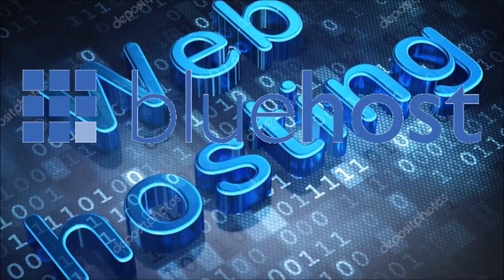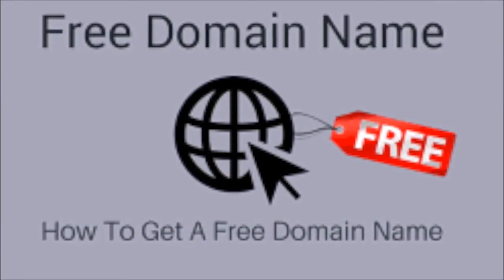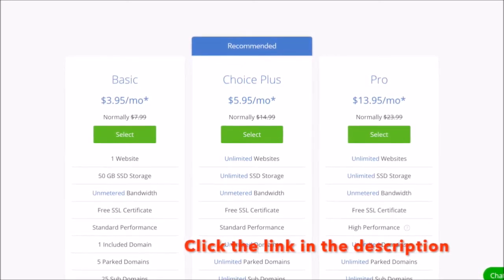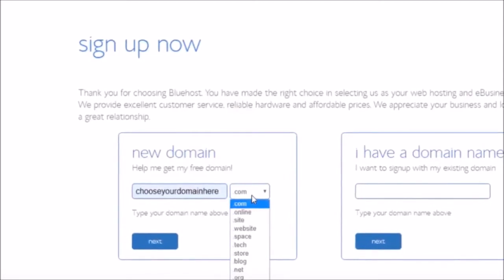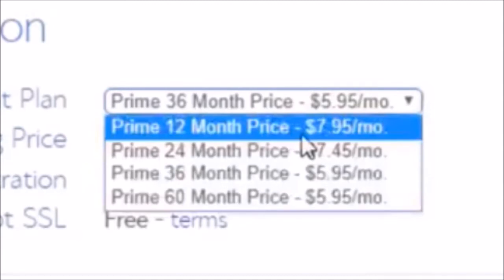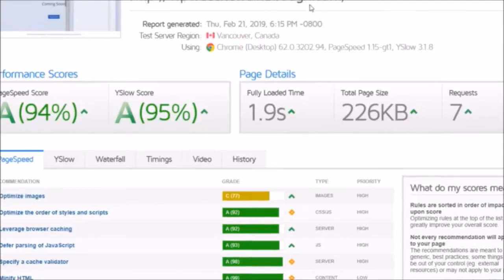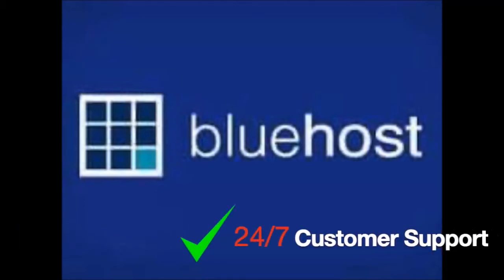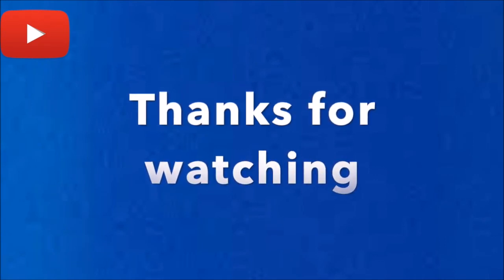🔷 BlueHost Shared Web Hosting Overview & Discount 🔷 Ideal for WordPress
Watch this Bluehost review to get a great understanding of what you get with Bluehost so you can make an informed decision.

If you are looking for an affordable host, Bluehost is a solid, reputable choice.  BlueHost is the most preferable web hosting service if you have a WordPress website.
They are officially recommended if you are looking for Wordpress hosting. Bluehost provides you with an industry-standard cPanel – Control Panel which is very user friendly. The support system is outstanding, and if you have any problems, you can contact them by phone, email, and live chat.

FREE Domain Name for 1st Year
FREE SSL Certificate Included
FREE Backups
1-Click WordPress Install
24/7 Support
99.99% Uptime proven– best on the market.

Super Affiliate System Affiliate Disclaimer: While we receive affiliate compensation for reviews / promotions on this page, we always offer honest opinion, relevant experiences and genuine views related to the product or service itself. Our goal is to help you make the best purchasing decisions; however, the views and opinions expressed are ours only. As always you should do your own due diligence to verify any claims, results and statistics before making any kind of purchase. Get the Full version of Bluehost with a 30 day money-back guarantee